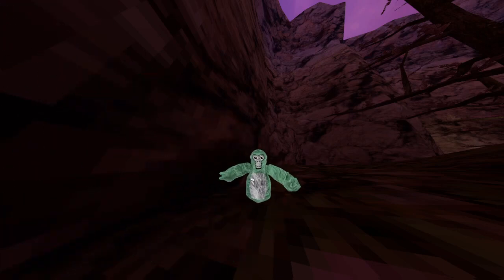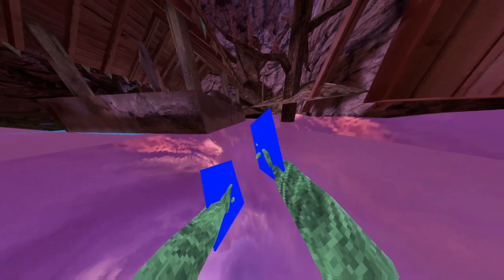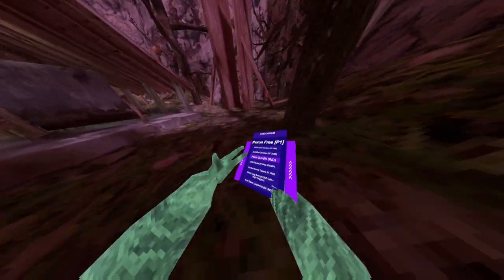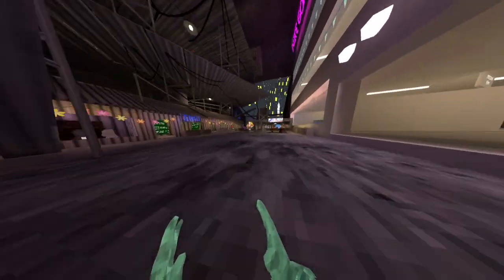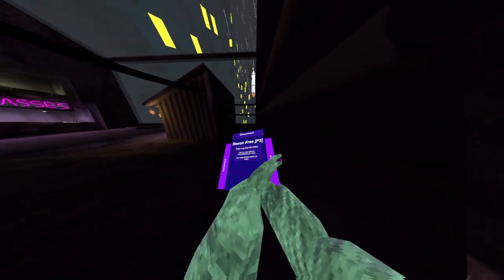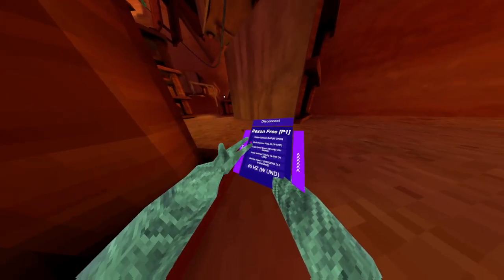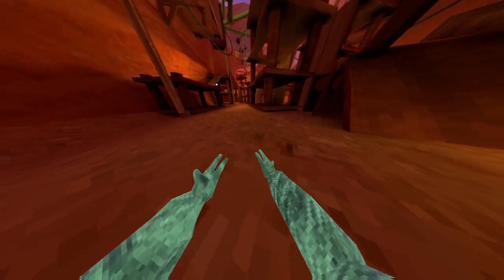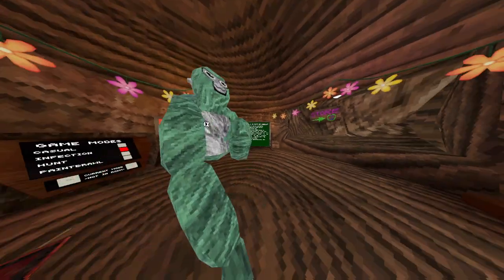Gorilla Tag Rexon mod menu!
Today I will be showcasing the Rexon mod menu!